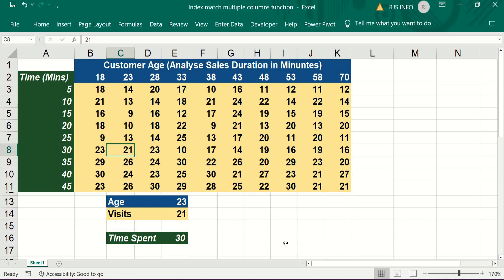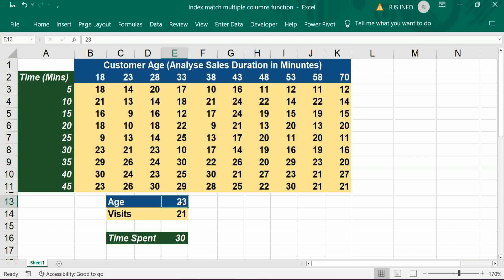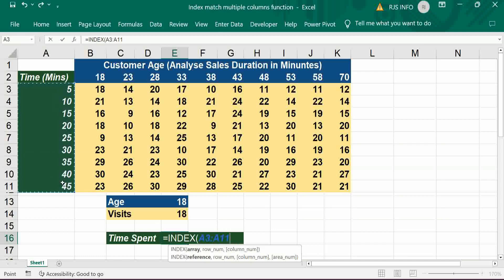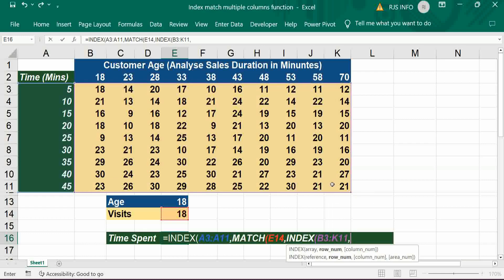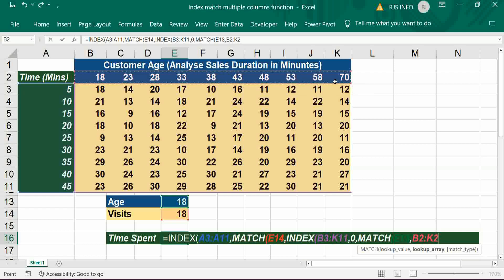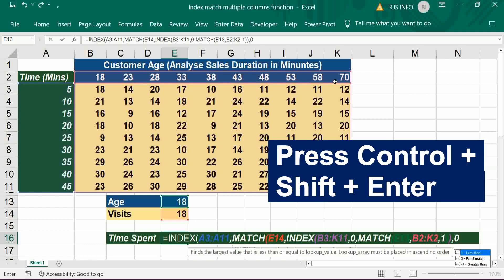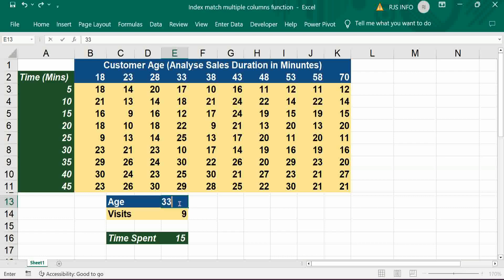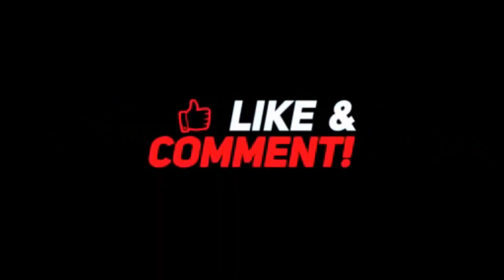Index match with multiple criteria | Excel Row and columns match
This video dives deep into the INDEX MATCH formula, unlocking its potential for powerful multi-criteria lookups.
You'll learn:
How to combine INDEX and MATCH for seamless data retrieval.
Conquer multiple criteria searches with confidence.
Match across multiple columns like a pro.
INDEX MATCH basics: Understand the core concepts.
Multiple criteria magic: Learn how to apply it for advanced lookups.
Real-world scenarios: See INDEX MATCH in action with practical examples.

WhatsApp number
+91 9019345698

UPI/Bhim Number
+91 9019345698